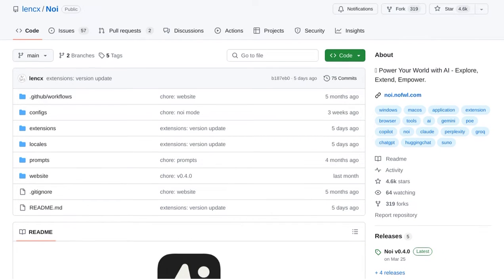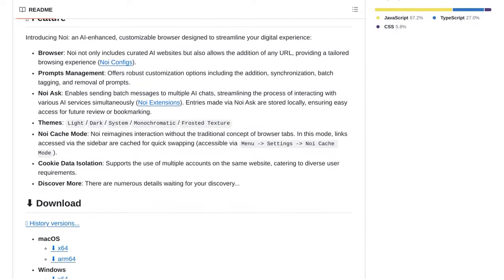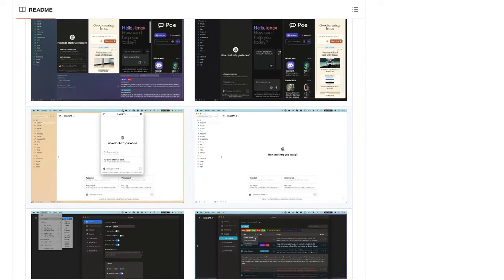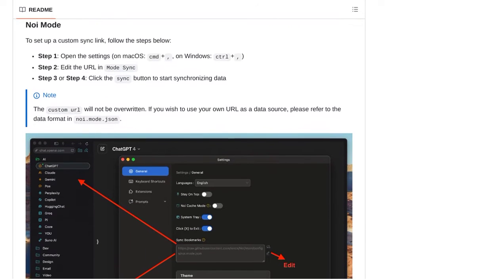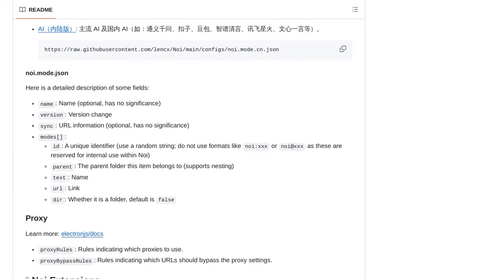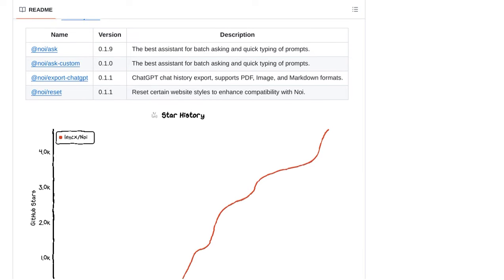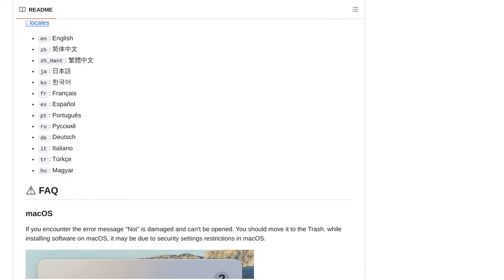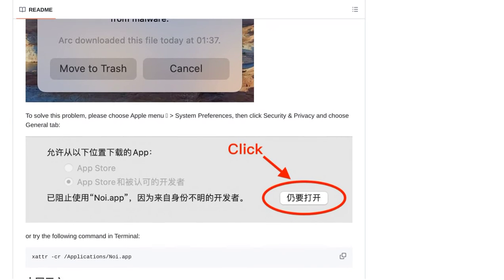Discover the Future of Browsing with Noi: The Ultimate AI-Enhanced Browser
Noi is an AI-enhanced, customizable browser that offers curated AI websites, robust customization options, and batch messaging to multiple AI chats. Comments on the post discuss the skepticism around the AI features, desire for AI agents to combat advertising, technical issues with the app, and concerns about Chinese software. There is also mention of other browsing agents and automation tools, as well as ideas for future AI-based browser developments. Overall, there is a mix of excitement, skepticism, and technical discussion surrounding the concept of an AI-enhanced browser.